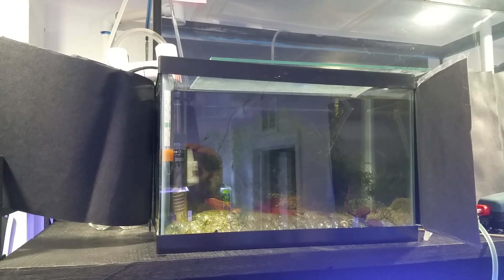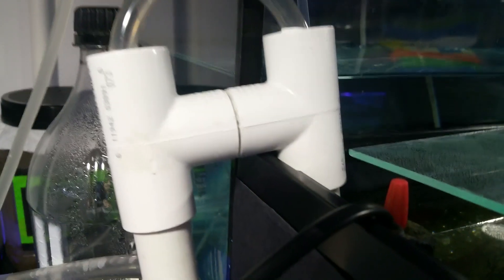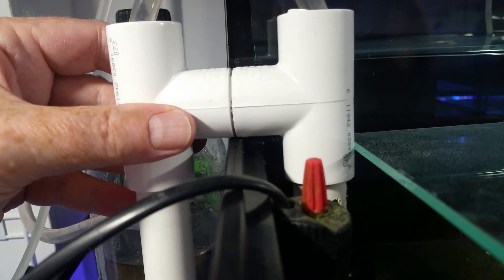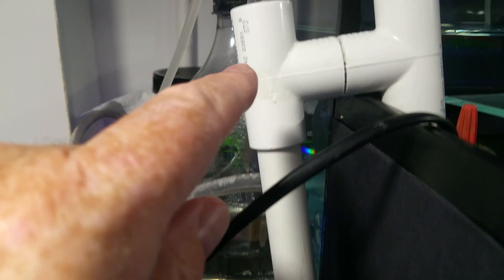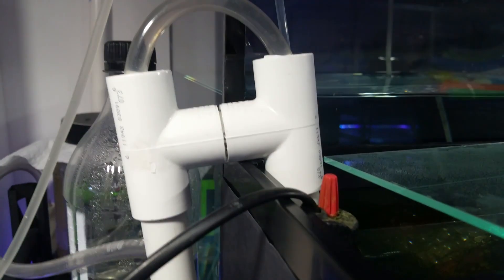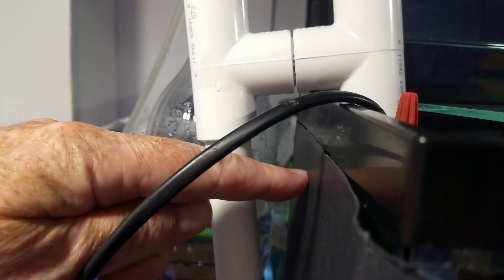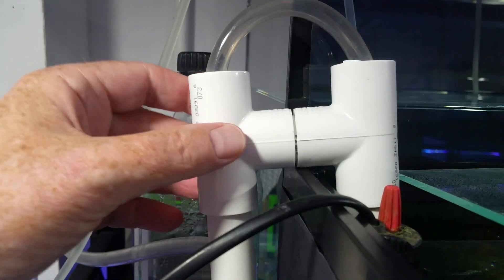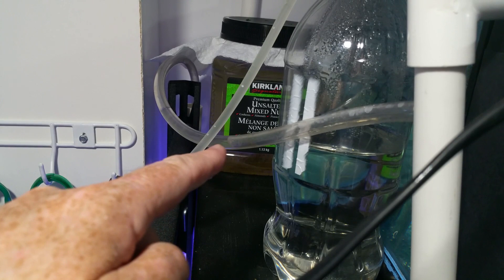Fishez Presents: Simple tank overflow using a tube bridge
An improved method to make a simple overflow for smaller tanks.